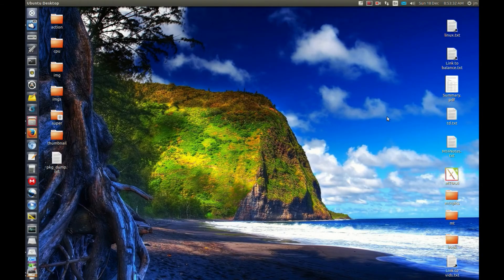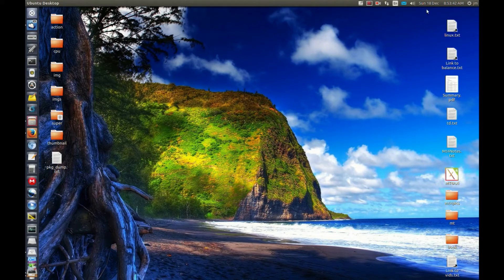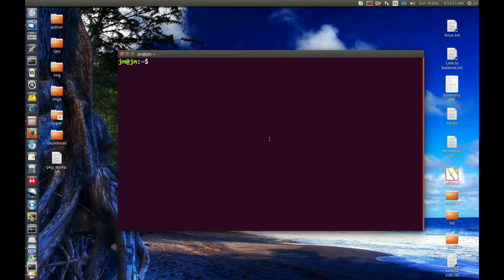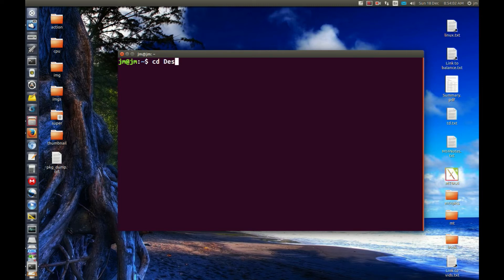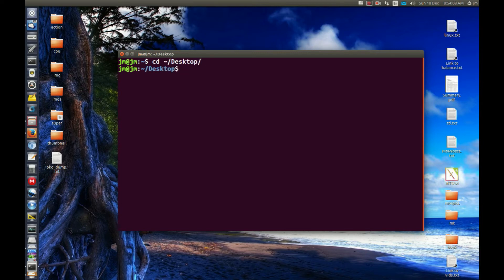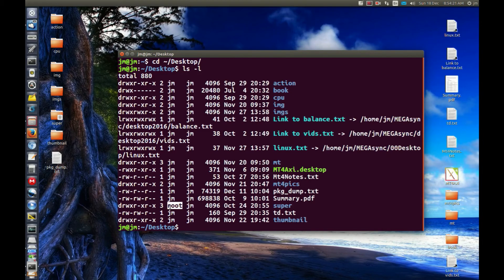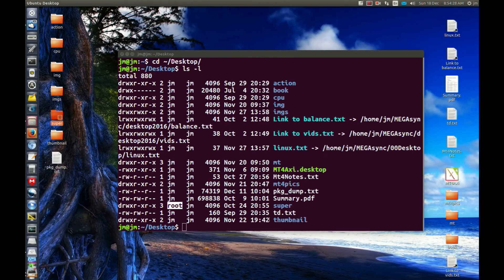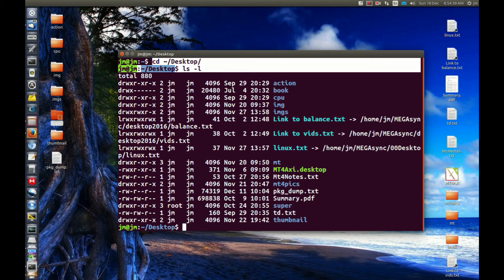See who a folder belongs too in Ubuntu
does it belong to you buddy?